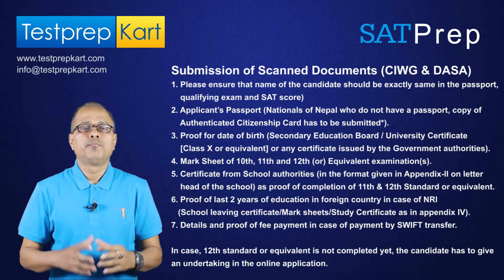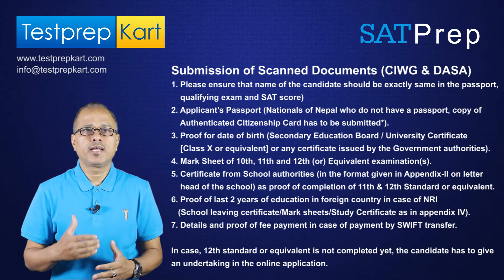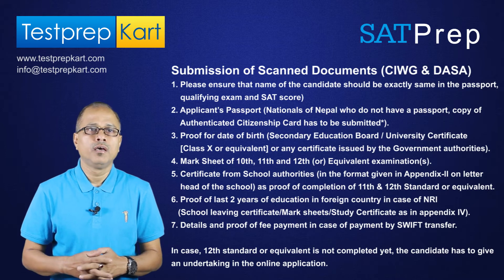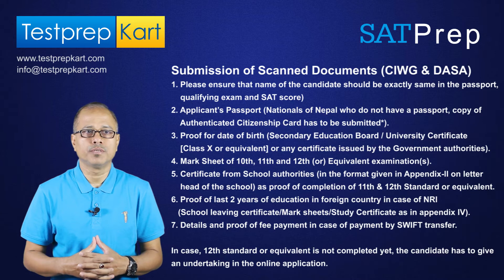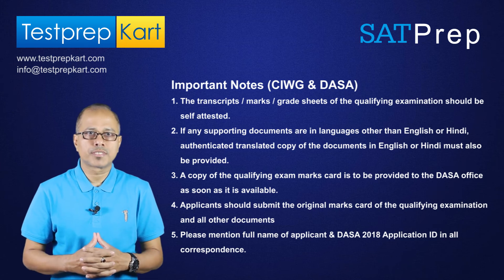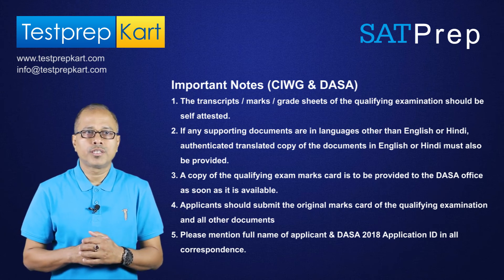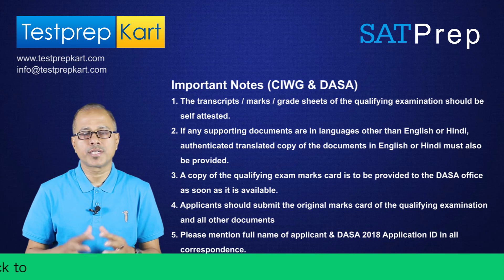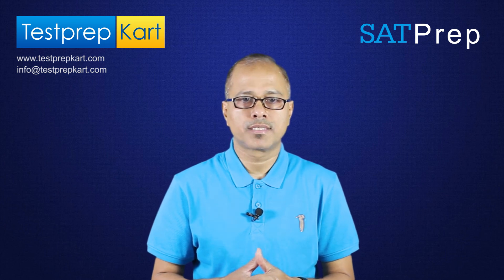CIWG & DASA Submission of Scanned Documents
When you are planning to go for DASA and CIWG scheme, ofcourse you need to register but you need to prepare for that in advance with scanned documents which you have to submit.

Here are the list of Scanned Documents and how to submit these.